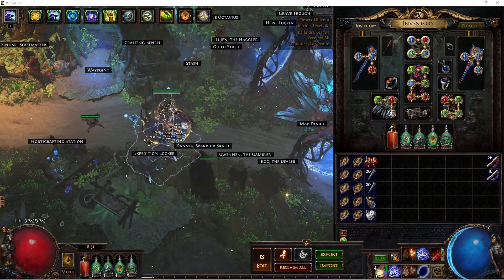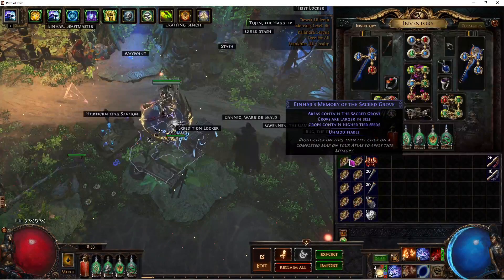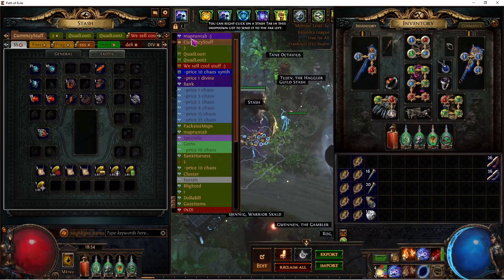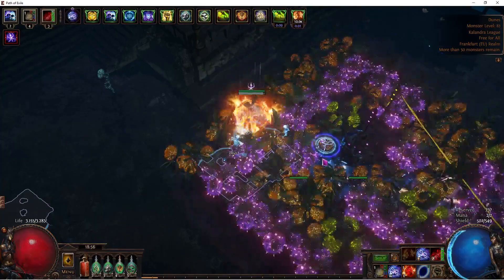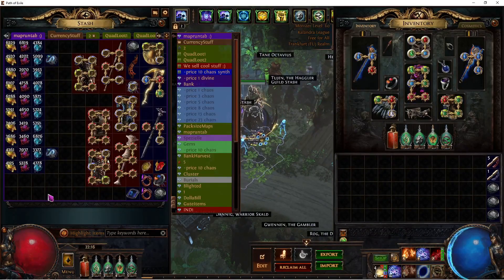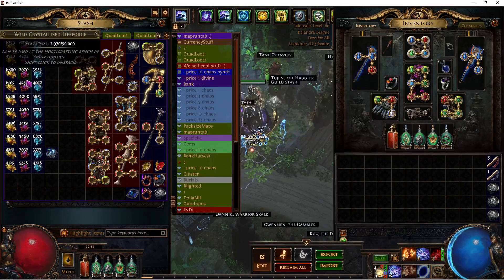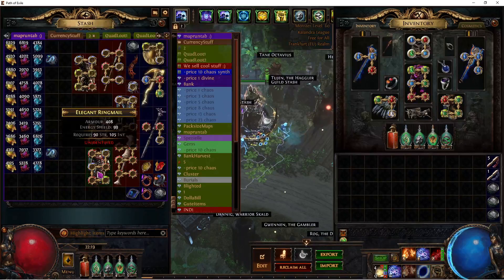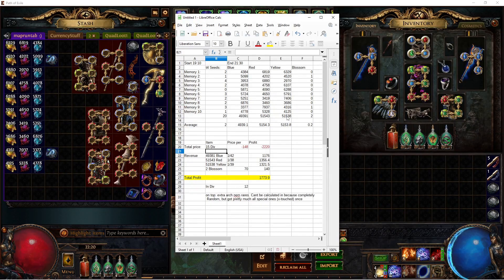[3.19] Einhars Sacred Grove Memorys are pretty cool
Need lifeforce and want to trade less? Get 15k from each memory chain. Want to try harvesting some seeds but don't want to respec your tree? Get Einhar's Sacred Grove Memories now to satisfy your harvest needs!!!

might not be insane 10div an hour (literal farming) strat, but pretty solid if prices hold. Before you do this strat, please do the math! ((5k*red lifeforce price+5k*yellow lifeforce price+5k*blue lifeforce price) - price of the memory chain = profit per 4 maps or memory chain)
ALSO FOR THE LOVE OF GOD CHISEL ALC VAAL ITS IMPORTANT JUST DO IT!! IT LIKE PROBABLY ALMOST DOUBLES YOUR LOOT

Timestamps:
00:00 Atlas Memories/Setup
03:06 Sample Map
06:37 Breakdown